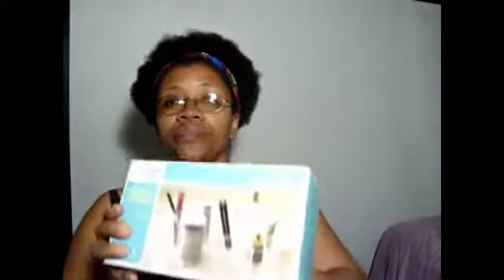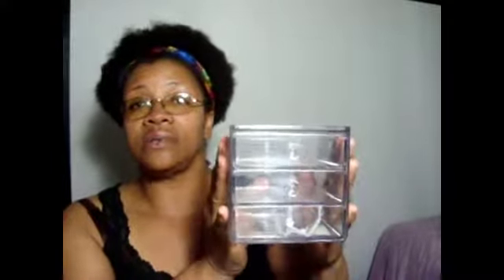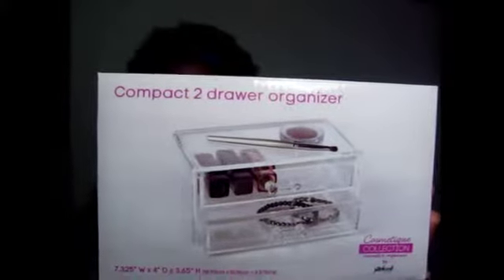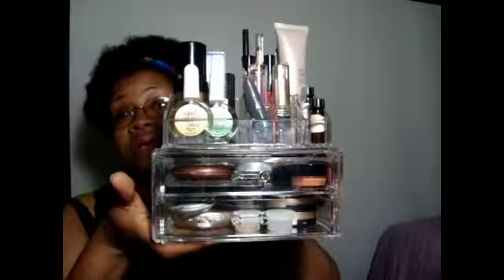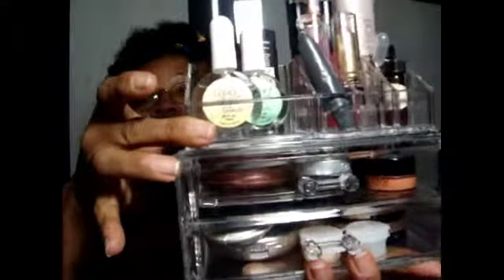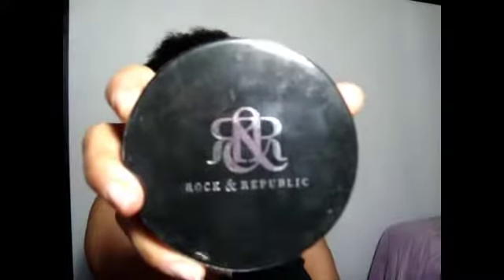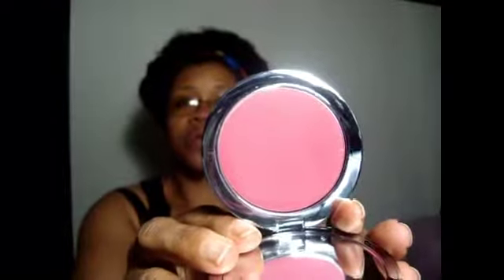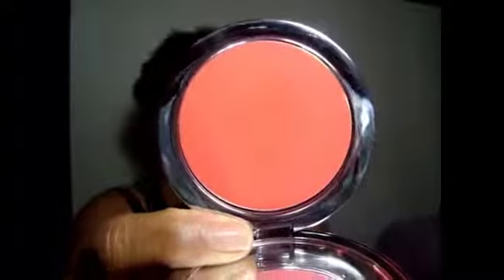Small Collective Haulage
Tracy Timberlake is the young lady that is looking for a dupe of Rock & Republic Blush in the color Immoral.  The link below will take you to the video that am referring to in the video.